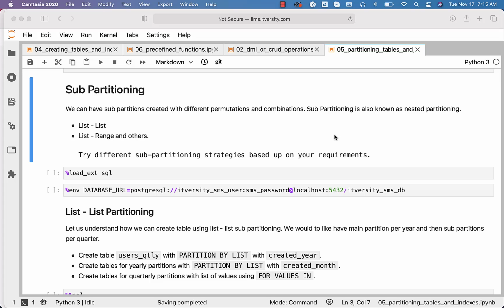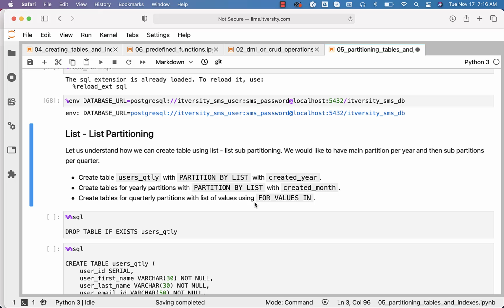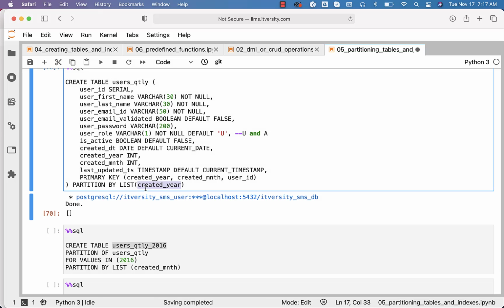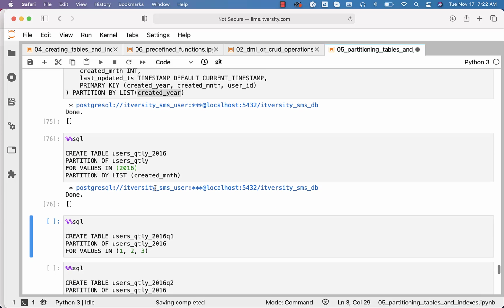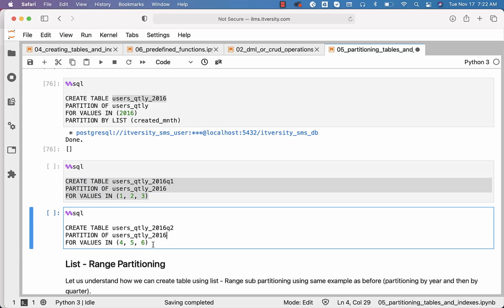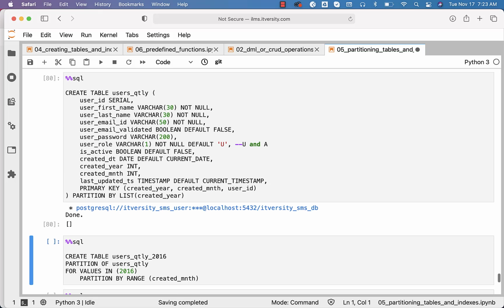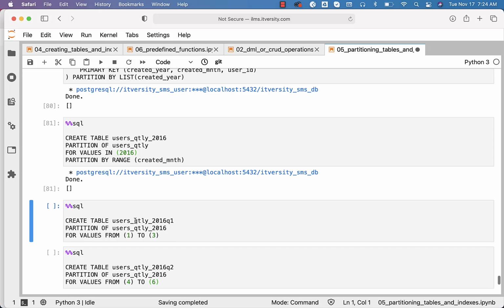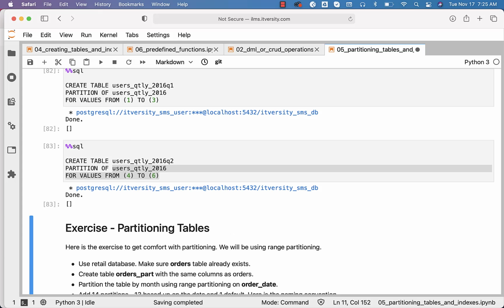Mastering SQL - Postgresql: Partitioning Tables and Indexes - Sub Partitioning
Subpartitioning, also known as nested or multi-level partitioning, is a powerful tool for managing complex datasets in PostgreSQL. This tutorial breaks down list-list and list-range partitioning strategies, providing practical examples to help you implement them effectively.

What this video covers:
✔️ Subpartitioning basics: What is it, and why use it?
✔️ Creating main partitions by year and subpartitions by quarter or range.
✔️ Syntax walkthrough for list-list and list-range subpartitioning.
✔️ Managing and inserting data into subpartitioned tables.
✔️ Best practices for using multi-level partitioned tables.

Whether you’re a PostgreSQL beginner or an experienced developer, this tutorial provides actionable insights to optimize your database performance.

💡 Learn how to divide large datasets into manageable chunks using PostgreSQL's subpartitioning capabilities.

Timestamps
* 0:00 - Introduction to subpartitioning in PostgreSQL
* 0:21 - Setting up the SQL environment and database connection
* 0:30 - Creating list-list subpartitions by year and quarter
* 2:05 - Adding subpartitions for Q1 and Q2 of 2016
* 3:06 - Implementing list-range subpartitioning by year and month
* 4:03 - Syntax for creating range subpartitions by quarter
* 5:13 - Inserting data into multi-level partitioned tables
* 5:36 - Best practices for managing partitioned and subpartitioned tables